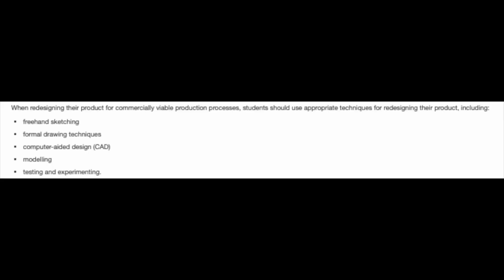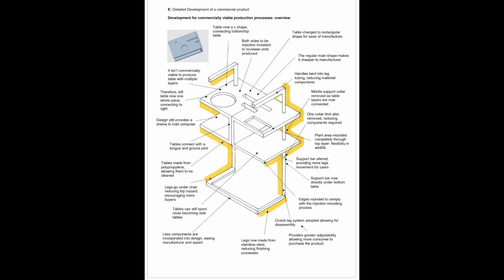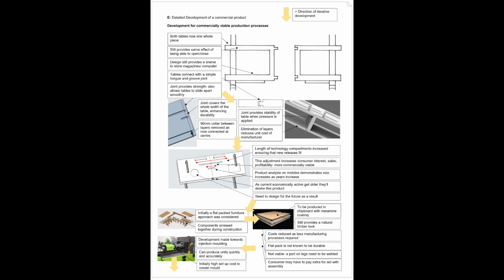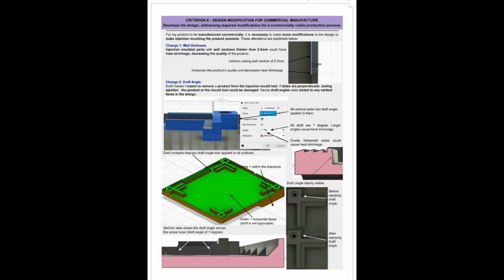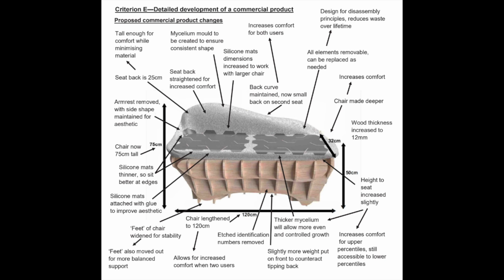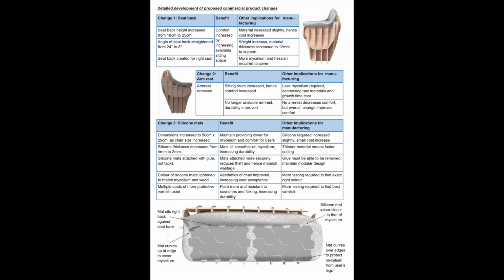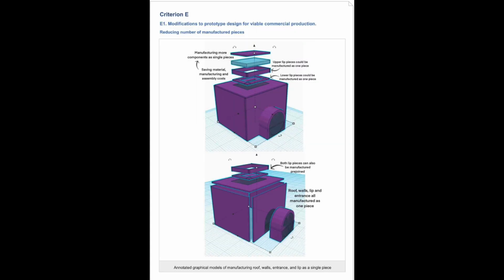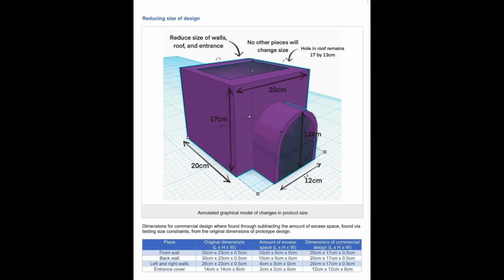Criterion E1 Guidance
This video shows guidance for Criterion E Strand 1 of the International Baccalaureate (IB) Design Technology (DT) Internal Assessment (IA)